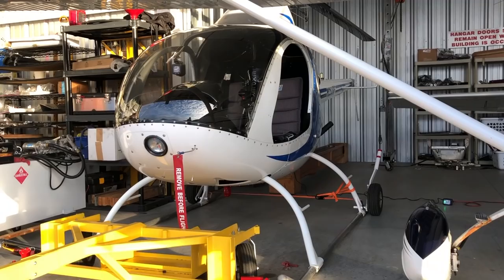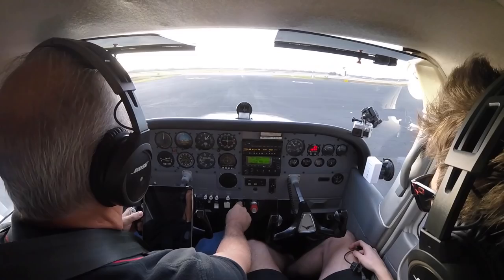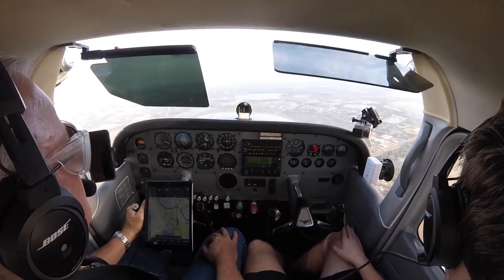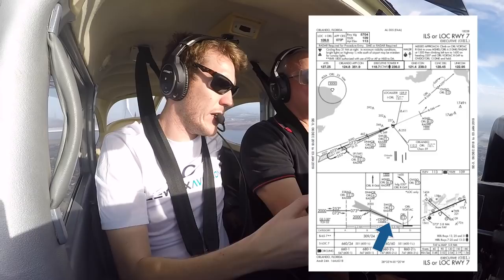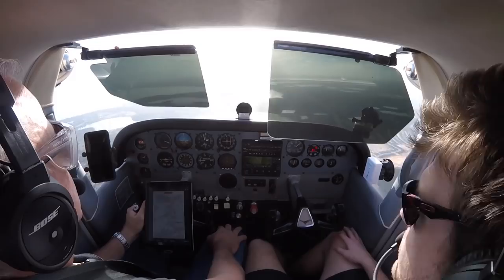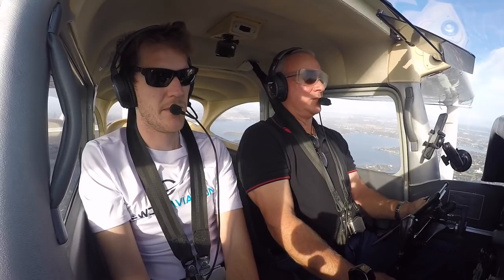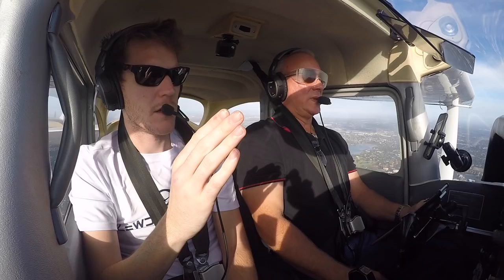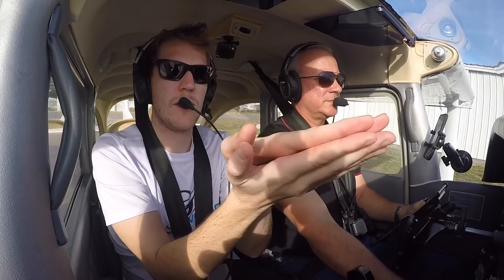Student Pilot Flying An ILS Approach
Richard is a helicopter Pilot working on his fixed wing PPL. He follows the channel and contacted me so we could go through some instrument work. Needless to say he flew it well for not even being rated as a Private Pilot in fixed wing aircraft (At the time). Since editing this video Richard passed his PPL Checkride and can now fly fixed wing! Congrats Richard!

LDA Family members:

Arnaldo Santiago
Sam Lutz
Bill Stranahan
Ethan Smyth
Ian Cowan
Chris Weldon
Ben Davis
Richard Anderson
Jon Hoare
Allen Lang
Alex Bravo
Chris Patti
Yichao Yu
Robert Sogomonian
Matthew Gut
Tony Smith
Mark 'BigBaby' Hill
David Tesch
Nathanael Hartman
Jon Provencher
Jason Thomas
James Bartee
Luke Hache
Deanna Tickle
Stuart Nelson
Mike Bailey
Michael McDonald
Rick Ewart
John Perry